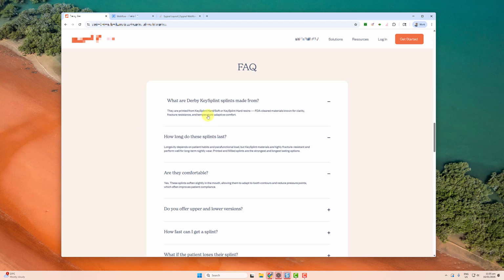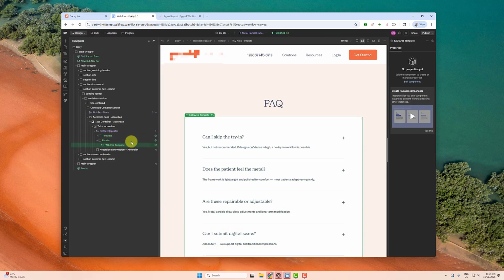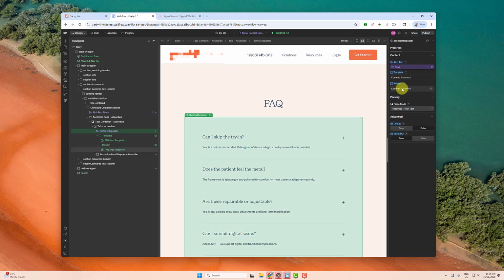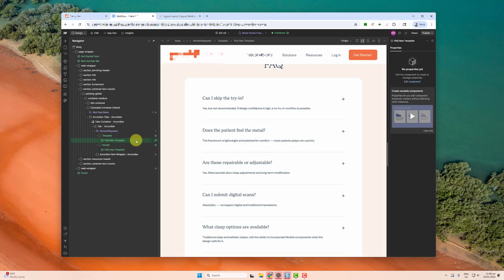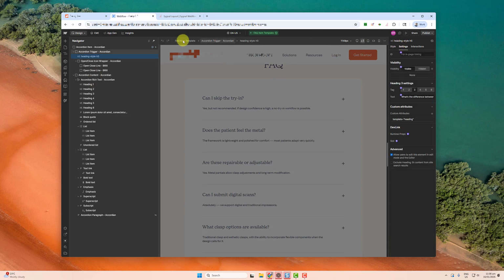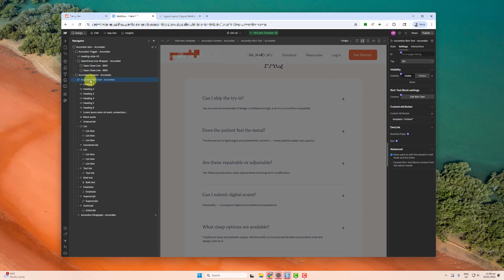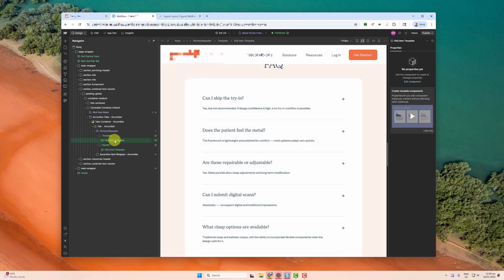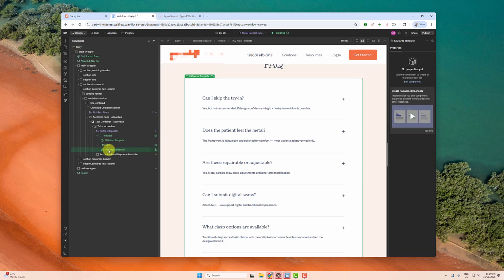Rich Text Repeater | Webflow Code Component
Sygnal's free RichtextRepeater code component transforms Webflow Rich Text content into repeated template elements.

It parses rich text by headings, creating one instance of your template for each heading section found. This is ideal for building dynamic FAQs, accordion lists, feature grids, or any repeating content structure from CMS rich text fields.